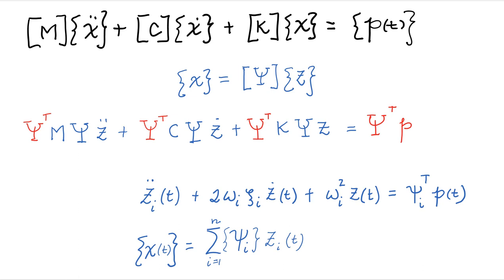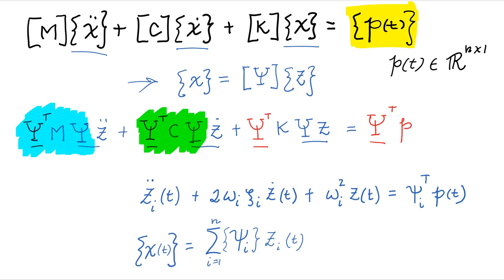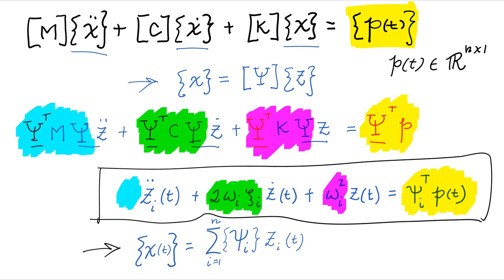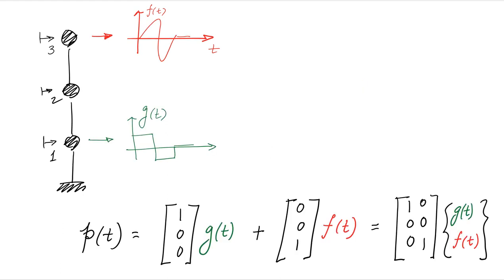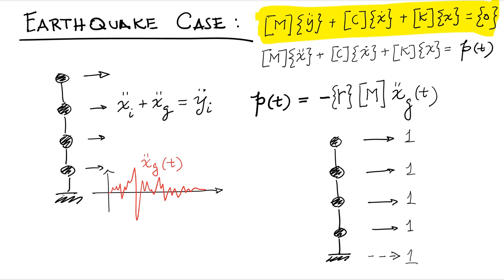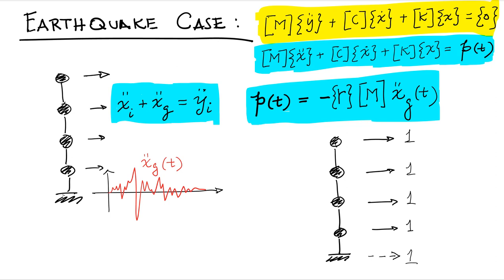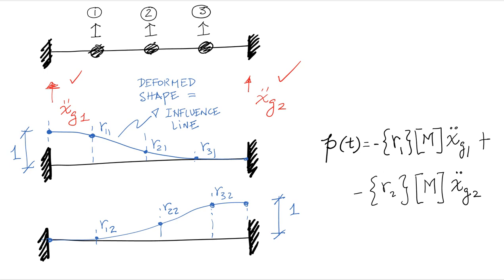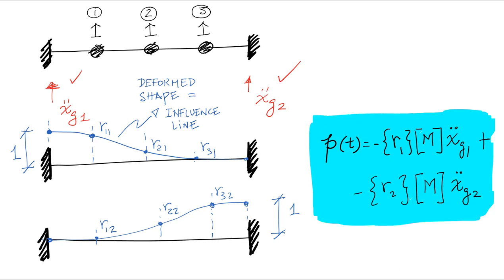Response of MDOF Systems to External Time-Varying Loading using Modal Analysis (see description)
NOTE: THERE IS A TYPO IN THE EARTHQUAKE LOADING CASE. Instead of p(t)= - {r} [M] ugdd(t), it should be p(t)= - [M] {r} ugdd(t). Lecture by Prof. Eric M. Hernandez